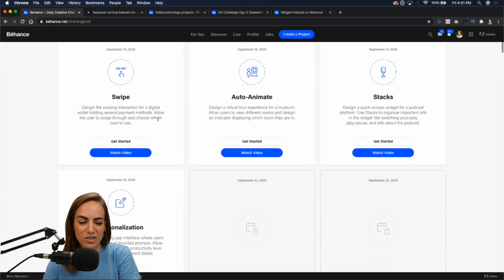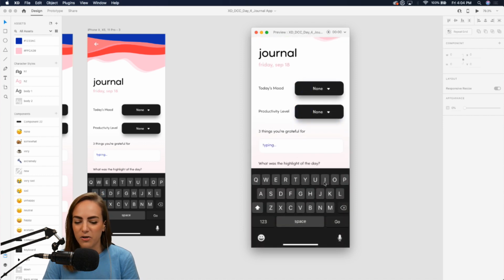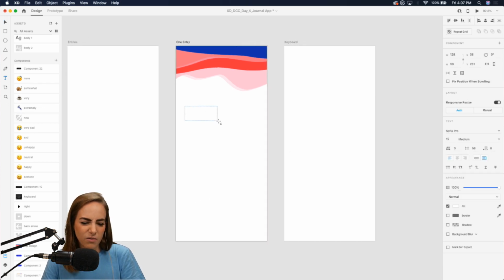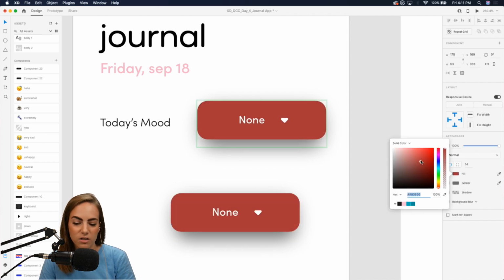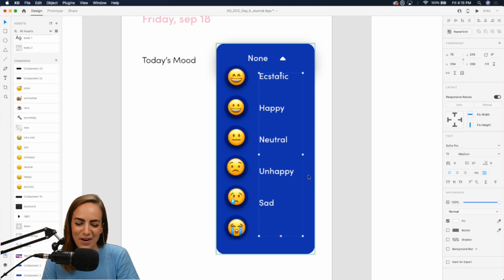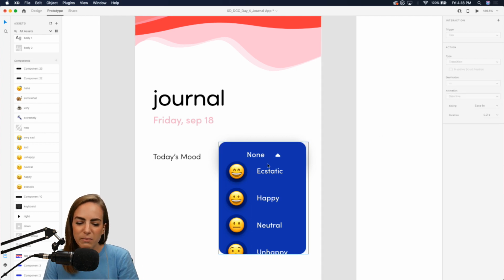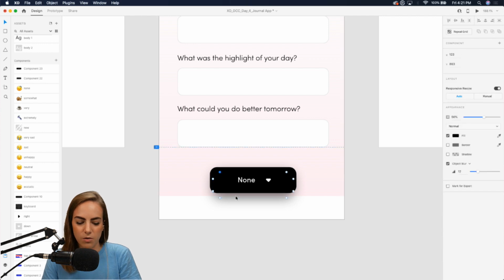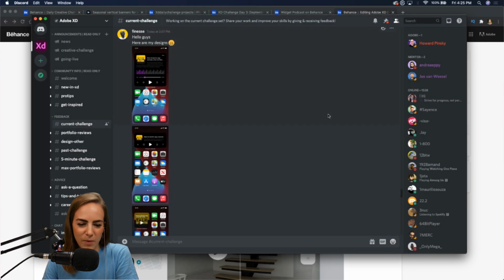XD Daily Creative Challenge - Personalization | Adobe Creative Cloud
Challenge: Design a journaling app interface where users choose from a set of provided prompts. Allow users to select their mood, productivity level and more using Component States.

Join your host every afternoon at 2:00pm PT to learn how to approach each challenge using Adobe XD. Complete 9 challenges by Friday, September 25th and you’ll be on your way to sharpening your skills. Get your questions answered, see what the community is creating and get feedback on your work - see you there!